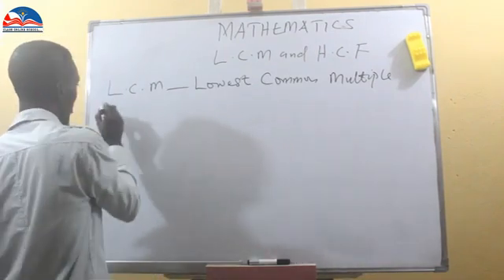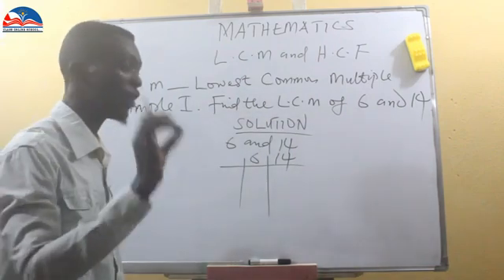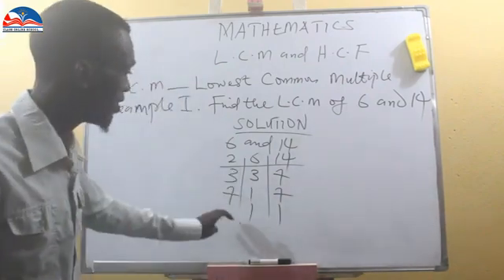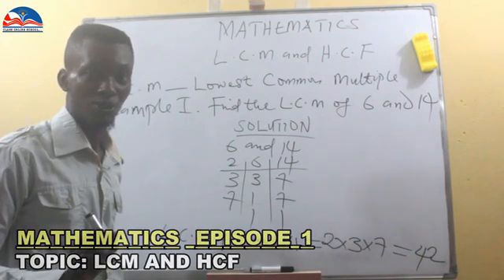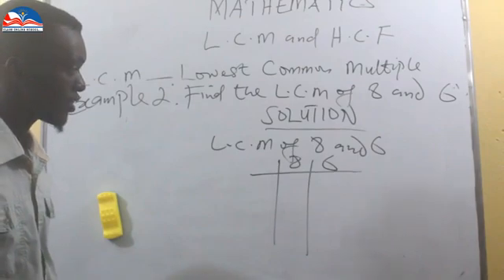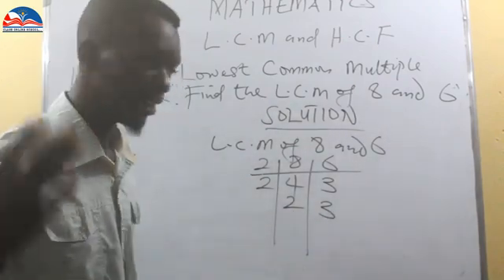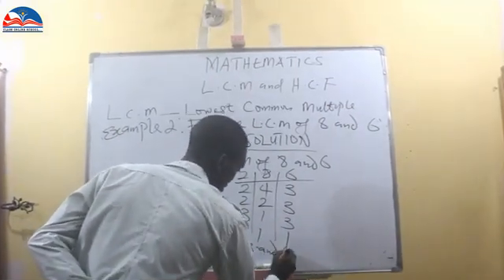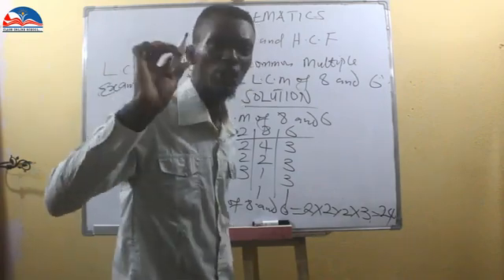Mathematics Topic :LCM ( lowest common multiple) and HCF (highest common Factor) #1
LCM is the lowest common multiple in mathematics and HCF is the highest common Factor.  Examples on how to ascertain the LCM and HCF of a problem we be solved.

Facebook classonlineschool
Instagram classonlineschool

This is a class for our jss 1 students.